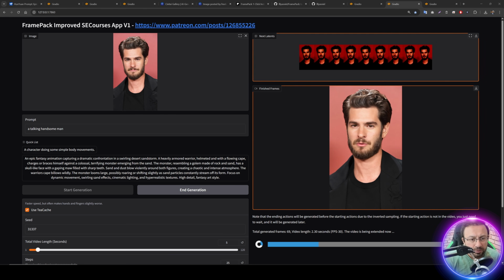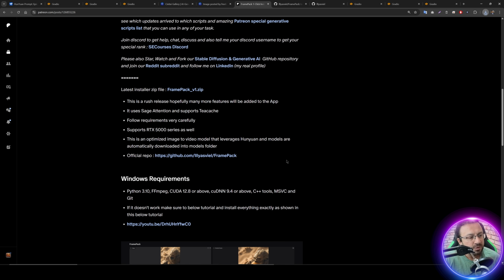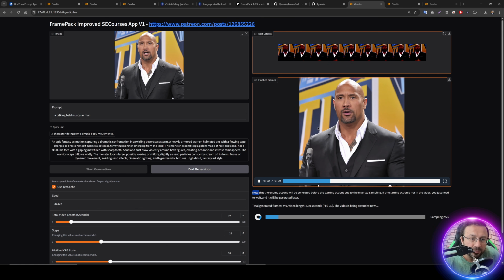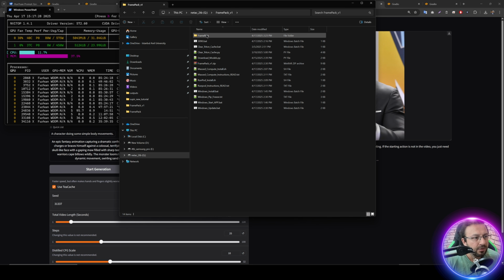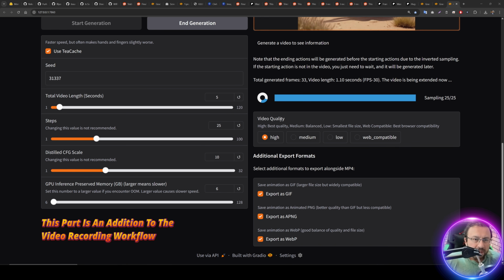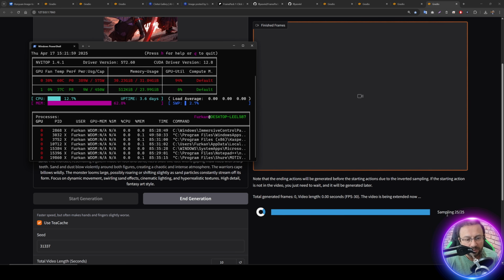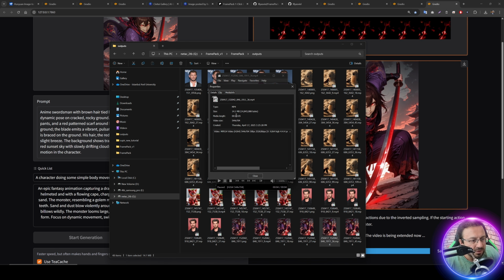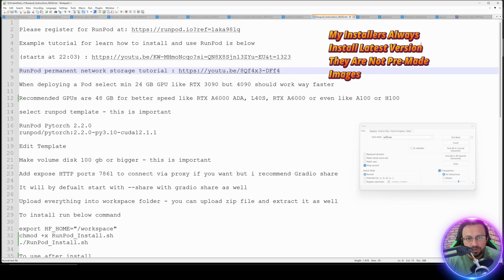FramePack Full Tutorial: 1-Click to Install on Windows - Up to 120 Second Image-to-Videos with 6GB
FramePack from legendary lllyasviel full Windows local tutorial with a very advanced Gradio app to generate consistent videos from images with as long as 120 seconds and as low as 6 GB GPUs. This tutorial will show you step by step how to install and use FramePack locall with a very advanced Graido app. Moreover, I have published installers for cloud services such as RunPod and Massed Compute for those GPU poor and who wants to scale.

🔗 Full Instructions, Installers and Links Shared Post (the one used in the tutorial) ⤵️

🔗 Stable Diffusion, FLUX, Generative AI Tutorials and Resources GitHub ⤵️

🔗 RTX 5090 Tested Against FLUX DEV, SD 3.5 Large, SD 3.5 Medium, SDXL, SD 1.5, AMD 9950X + RTX 3090 TI ⤵️

Packing Input Frame Context in Next-Frame Prediction Models for Video Generation
FramePack, to train next-frame (or nextframe-section) prediction models for video generation. The FramePack compresses. Input frames to make the transformer context length a fixed number regardless of the video length.

Video Chapters

0:00 Intro: New Frame Pack Image-to-Video Framework
0:11 Mind-blowing Features & Why It's Different
0:24 Local Windows Install & Cloud Options (RunPod/Mass Compute)
0:39 Meet the Creator: Legendary LLL YassVL & His Track Record
1:02 Frame Pack Power: Up to 120s, Constant Speed/VRAM, Low VRAM/T-Cache Support
1:30 Live Demo: Generating 3 Videos at Once
1:52 CRITICAL Pre-Install Step: Windows Requirements Check
2:03 Preparing for Install: Moving File & Disk Space (50GB+)
2:14 How to Install: Extracting & Running the .bat File
2:28 Automatic Installation Process Overview
2:45 Technical Detail: Hunyuan Backend (Future 1.2.1 Support?)
2:57 Frame Pack Explained: Prediction Network & High Frame Counts
3:20 Live Generation Preview Feature (Second-by-Second Output)
3:37 Cloud vs. Local Performance: Delays & Comparisons
4:00 Installation Complete! How to Verify
4:16 Automatic Model Downloading on First Launch
4:27 Where Models Are Saved (models folder)
4:44 Troubleshooting Download Failures: Editing startup.bat Fix (Set to 0)
5:08 Download Fix Options: Restarting vs. Editing .bat File
5:27 Launching Pre-Installed Version & Checking Models Folder
5:39 Starting Application: Model Loading Process (CPU - VRAM)
5:53 Using Google Studio AI (Gemini Pro) to Generate Prompts
6:14 Crafting a "Hunyuan Image-to-Video Prompt"
6:34 Exploring Generation Options: T-Cache, Seed, Length, Steps
6:56 Options: Distill CFG, GPU Memory Preservation
7:11 Tool Tip: How to Install & Use nvitop for VRAM Monitoring
7:30 NEW FEATURE: Improved Video Quality Control (Encoding Fix)
7:41 Quality Settings: High, Medium, Low, Web Compatible
8:09 Starting Live Demo (10s) - Note: Version 1, More Features Coming!
8:26 Watching Live Generation: GPU Wattage Monitoring & Efficiency
8:51 Wattage Explained: Shared vs. Dedicated VRAM Power Draw
9:10 Live Preview: First Second Rendered & Displayed
9:23 Generating Subsequent Seconds & Benefit of Live Preview
9:36 Understanding T-Cache Speed (Slow Start, Fast Finish)
9:59 Live Preview: Second Second Rendered (Video Updated)
10:14 Watching Full Generation Progress & VRAM Check
10:35 Reviewing Completed Generations from Cloud Instances
10:55 Analysis Result 2: Another High Accuracy Example
11:03 Result 3 Failed - Likely Needs a Better Prompt
11:26 Understanding Output Video Resolution (Variable)
11:37 Future Plans: Resolution Control & Recap (Rush Release)
11:54 Cloud Setup: Overview & Mass Compute Details (Coupon)
12:21 Mass Compute GPUs: RTX A6000 Ada Rec, H100/A100 Pricing
12:48 RunPod Setup Details: Instructions & Required Template
13:06 Final Thoughts & Future Plans (Batch Processing, Presets)
13:25 Aiming for Feature Parity with 1.2.1 Application
13:39 Teaser: New Improved Super Upscaling App Coming Soon
14:01 Links & Thank You